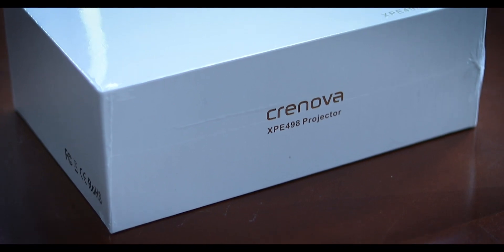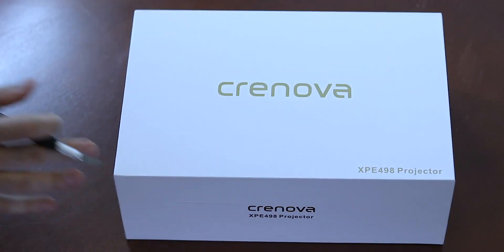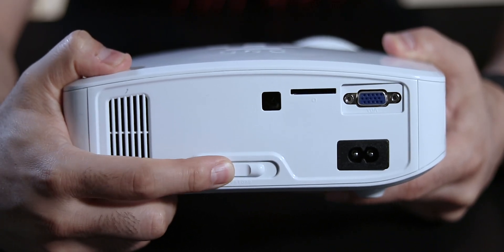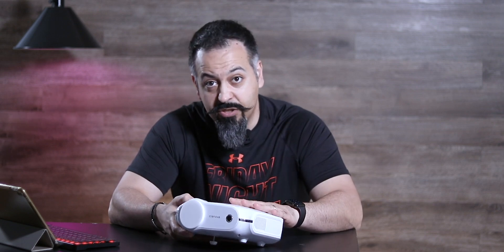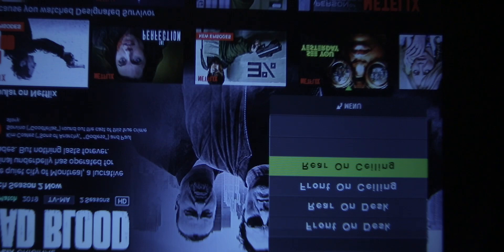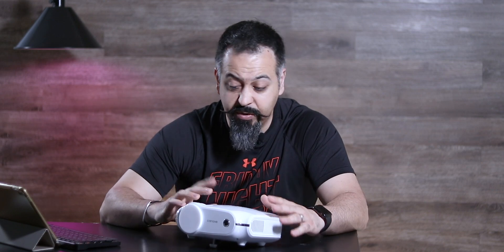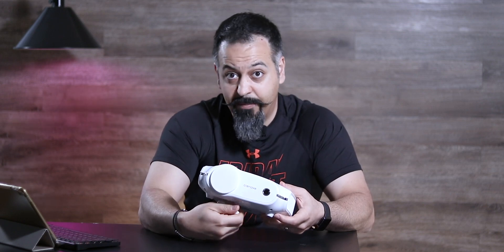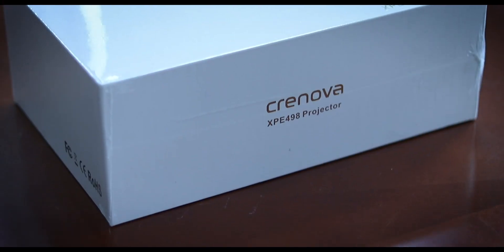Mini Homge Projector under $100 / 3200 Lux / 2000:1 Contrast - Crenova XPE498 Unboxing & Review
This is a review and unboxing of a mini home projector. This Mini movie projector provides 3200 Lux, 2000:1 contrast, 200” max display, max supported 1080P, 50000 hours led lamp life, 4:3/16:9 aspect ratio.

MY GEAR:
Canon 80D
Canon 50mm lens
Manfrotto Tripod
Neewer LED Lights
Maono Lapel Mic
Philips Hue Go